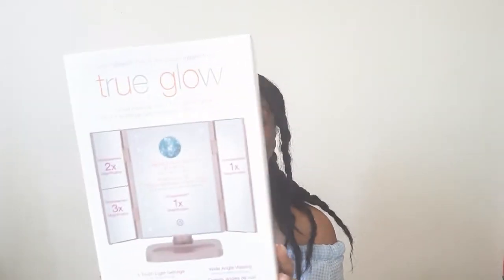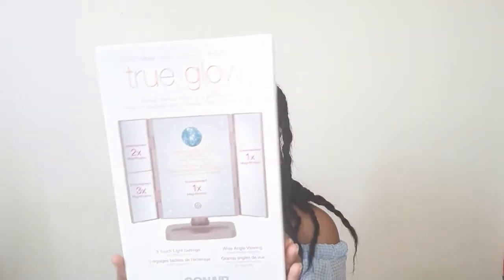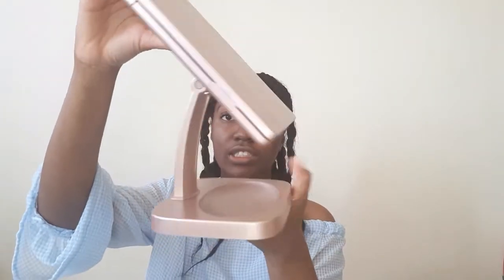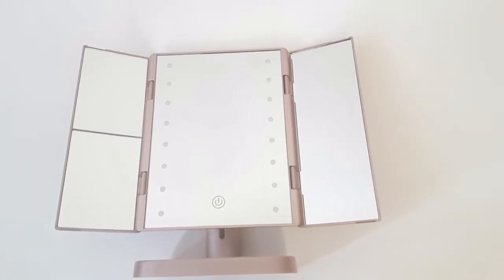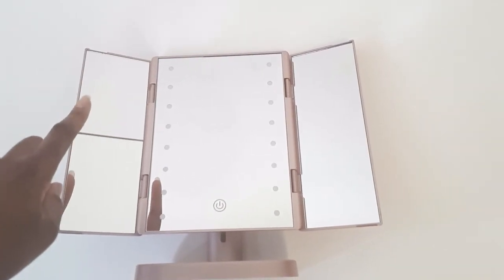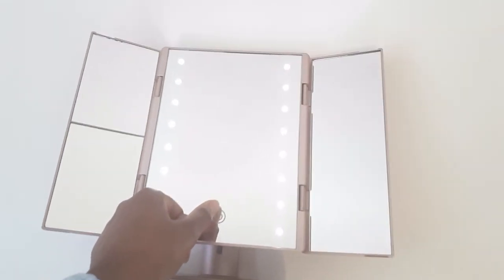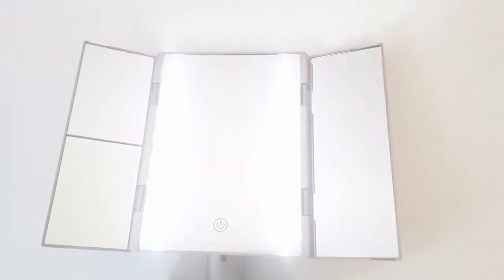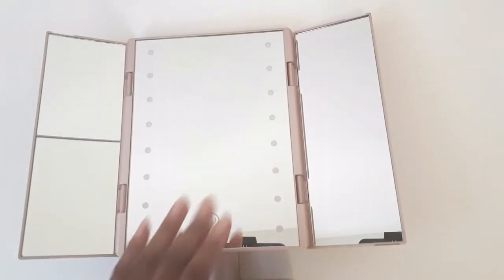Conair True Glow Trifold LED Lighted Makeup Mirror Review